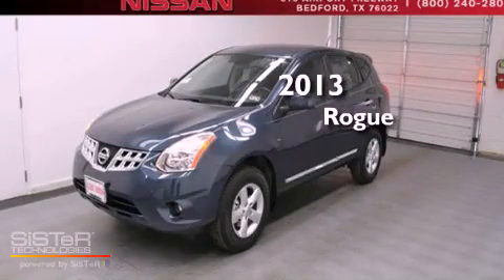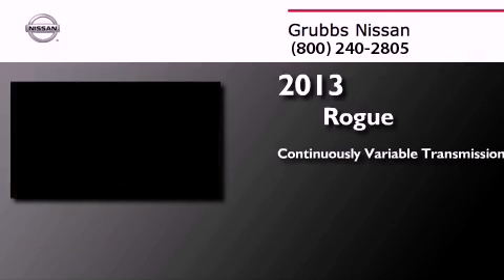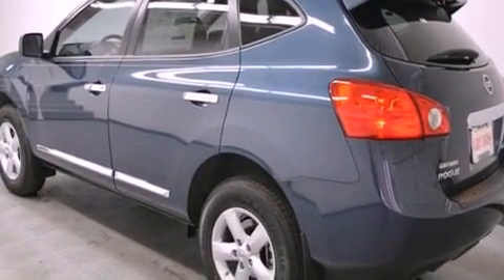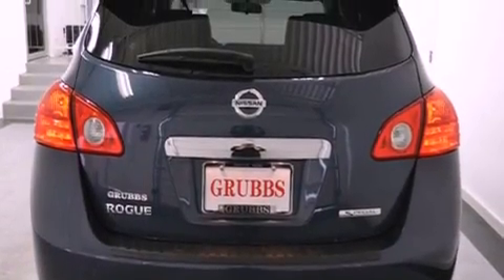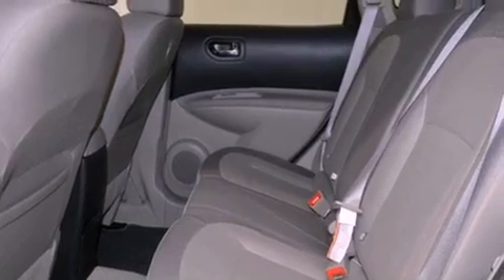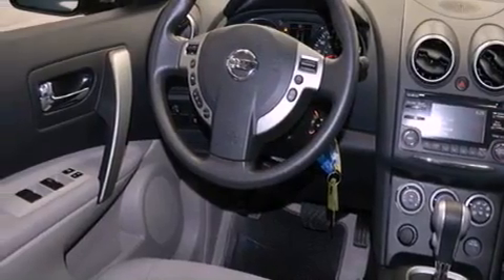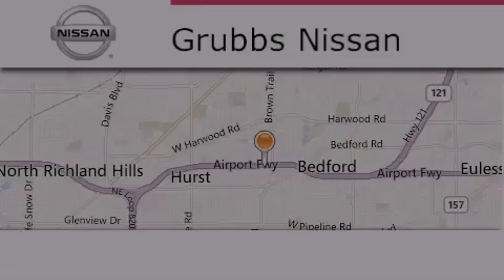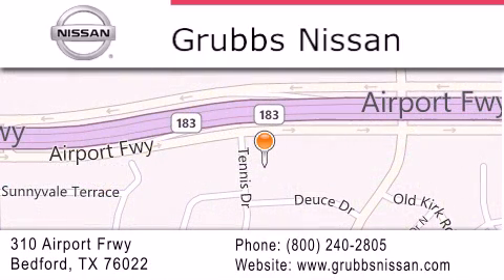2013 Nissan Rogue Plano TX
Year : 2013
 Make : Nissan
 Model : Rogue
 Engine : 2.5L 4 cyls
 Trans . : Continuously Variable (CVT)
 Exterior : Graphite Blue Metallic

 Interior : Gray
 Stock : N6566